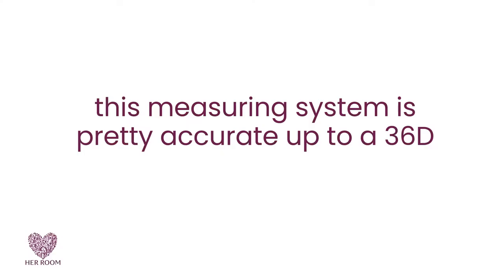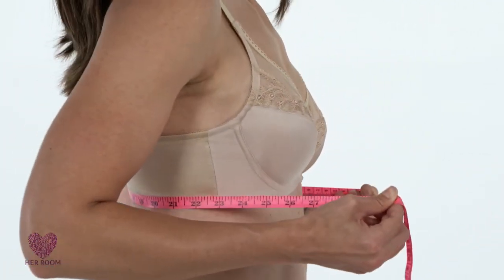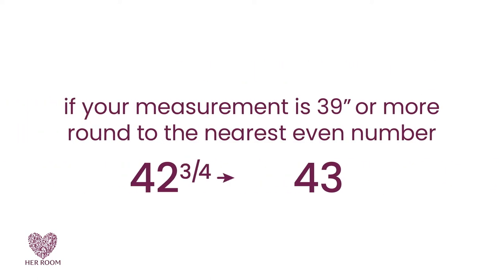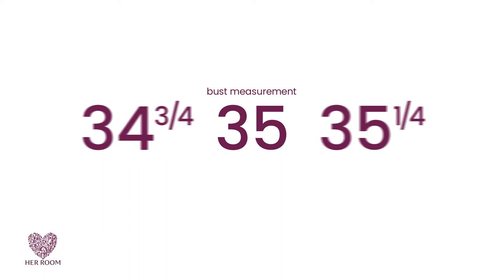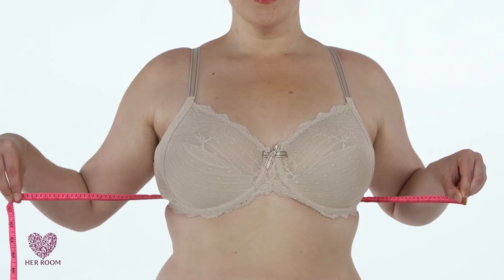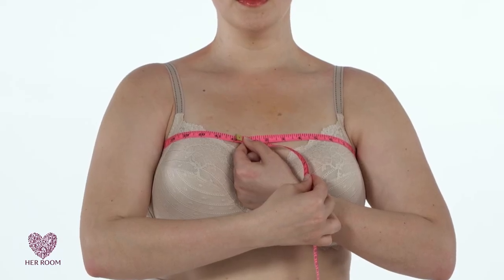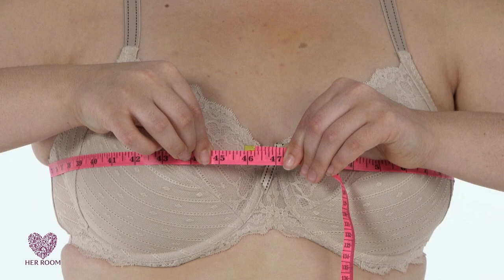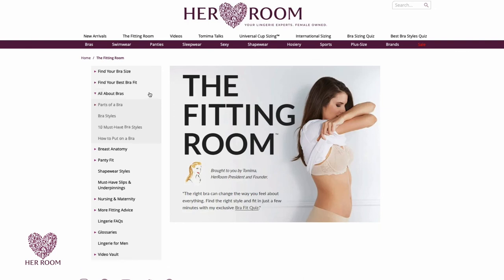Bra Size: How to Measure Your Breast Size for the Best Fit | HerRoom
Knowing your right bra size can be life changing. In this video, bra fit expert Tomima Edmark explains how to find your correct size to guide you to the best fit.